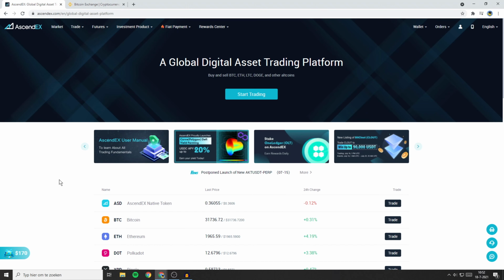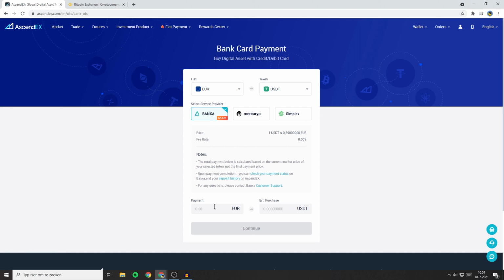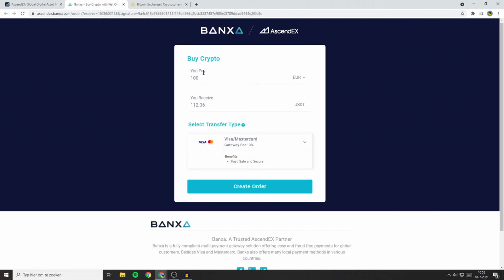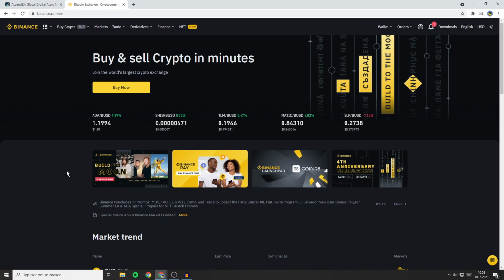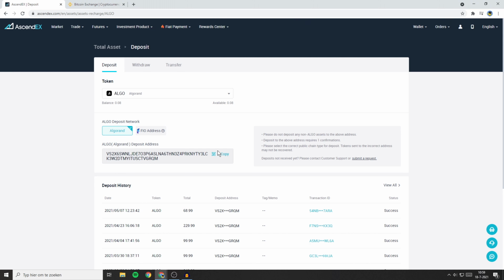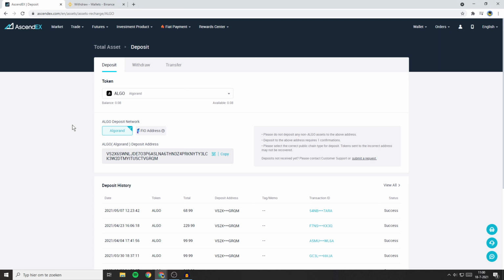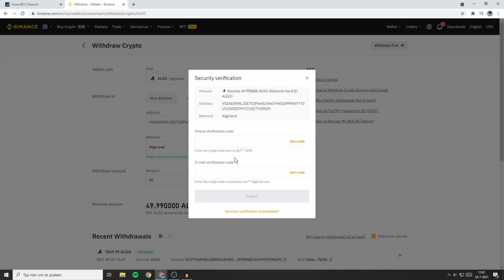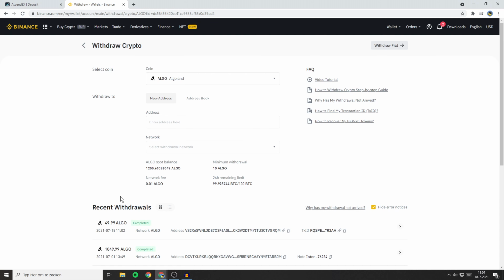How To Deposit On AscendEX (2021)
This tutorial is about how to deposit on AscendEX. So if you want to learn how to deposit on AscendEX, this video is a perfect watch for you!

Timestamps:
0:00 Intro
0:17 How To Deposit Fiat
2:01 How To Deposit Crypto
4:53 Outro

I hope this tutorial - in which I showed you how to deposit on AscendEX - was helpful. Alternative titles for this video could be: AscendEX how to deposit, how to deposit AscendEX.